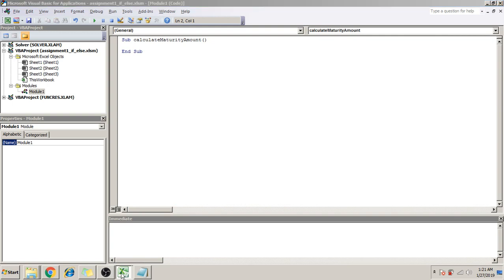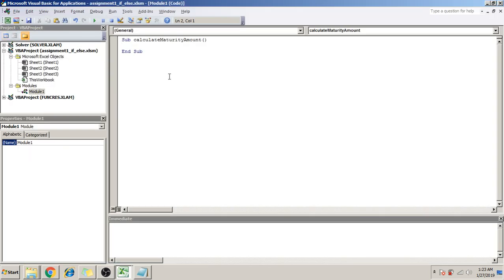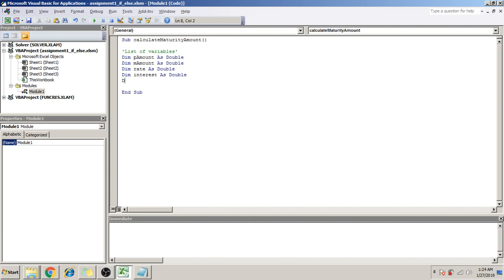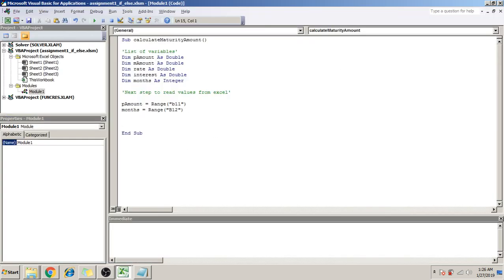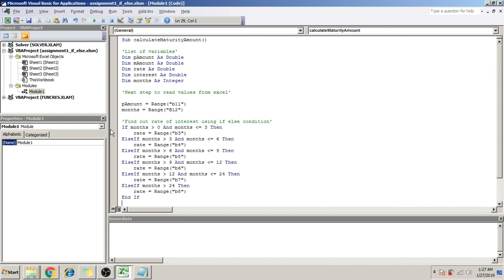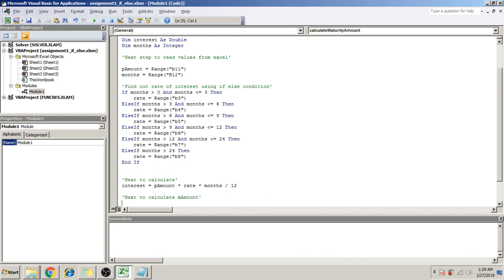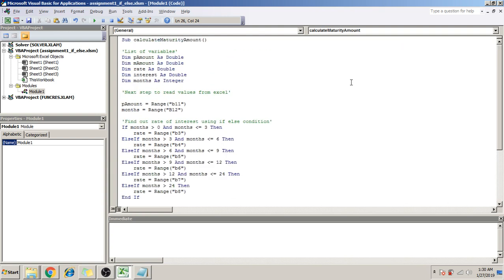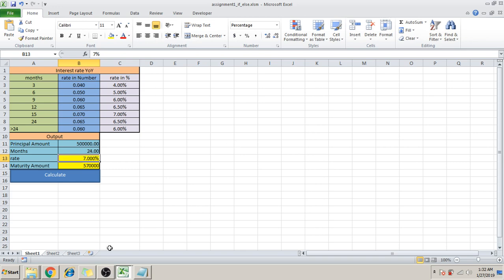excel with visual basic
the task is to calculate simple interest rate using VBA